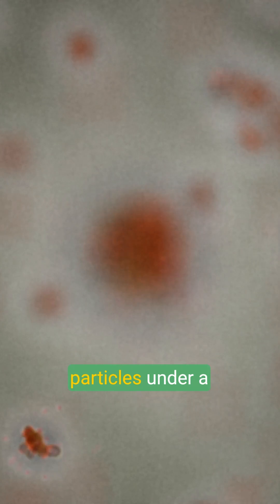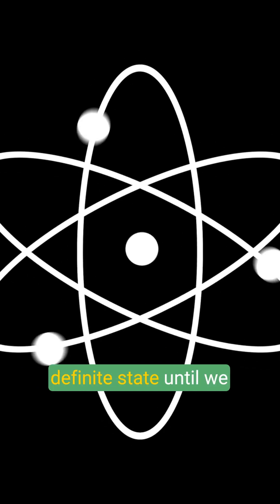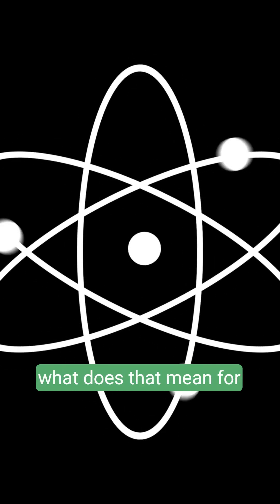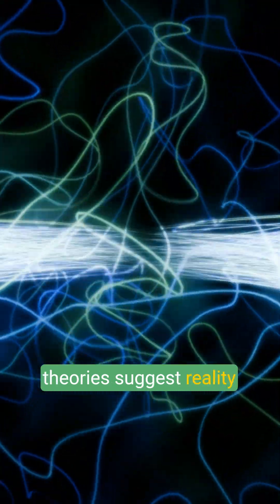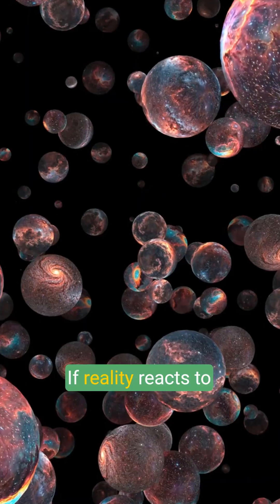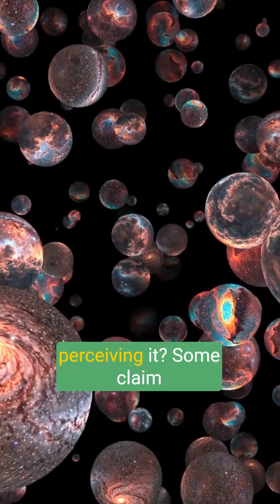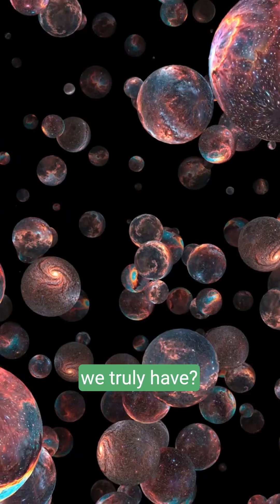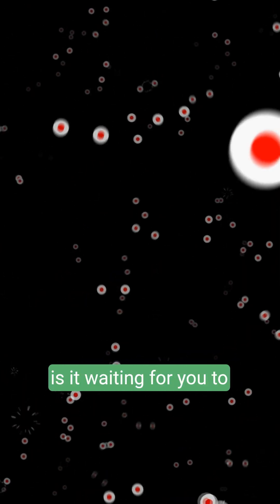2-The Observer Effect Does Reality Depend on Awareness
What if reality changes the moment you look at it? In quantum physics, particles don’t settle into a definite state until observed. But could this apply to our entire universe?
Join us as we uncover the Observer Effect, a mind-bending phenomenon suggesting that awareness itself may play a role in shaping existence. If everything depends on observation… then who, or what, is watching?